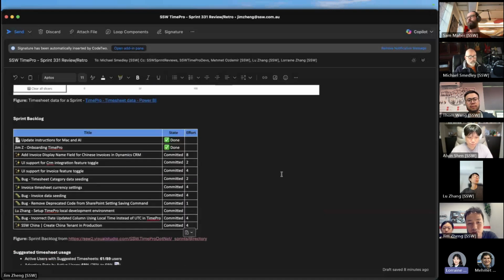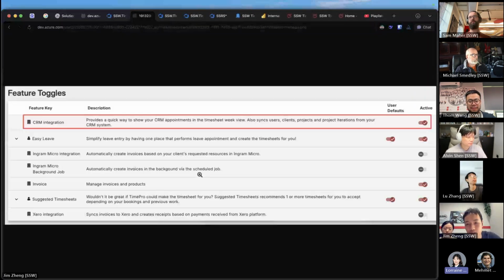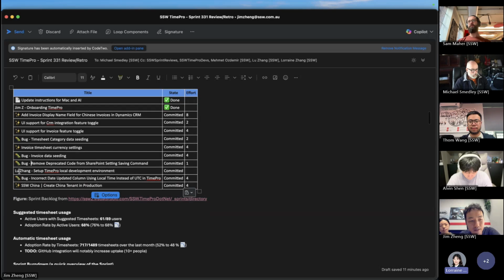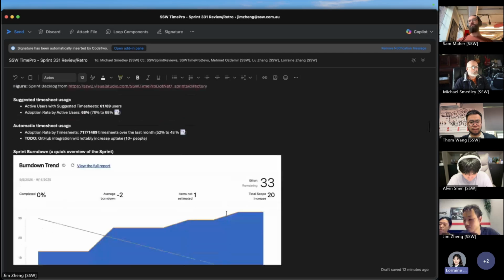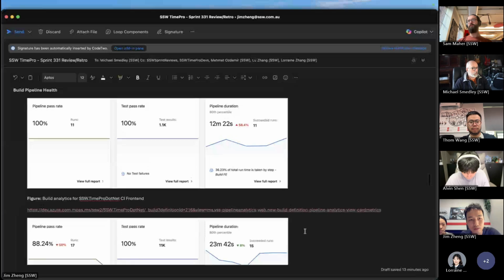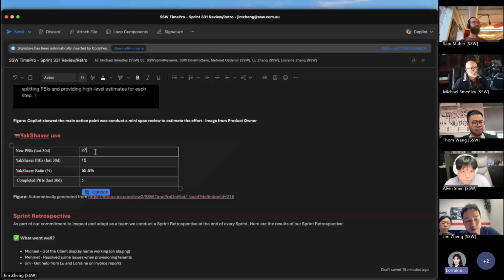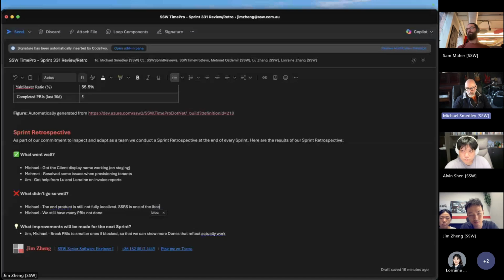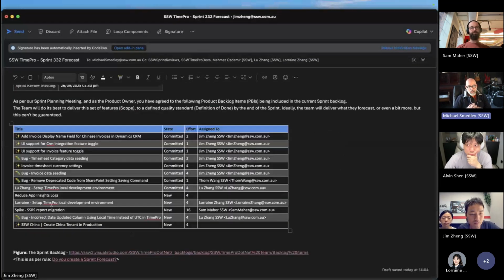SSW TimePro - Sprint 331 Review + Retro and Sprint 332 Planning - 19 Sep 2025